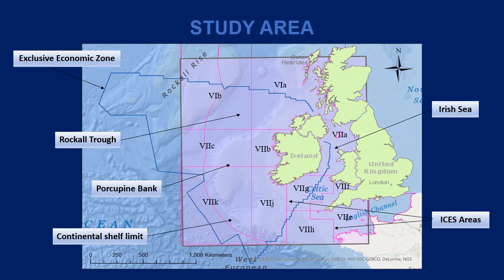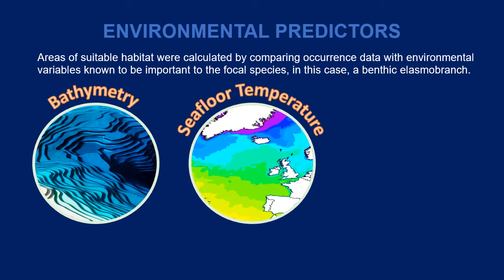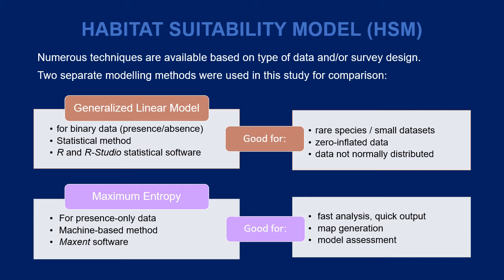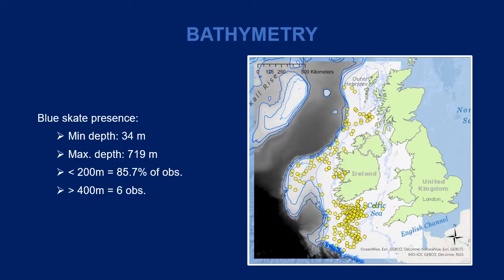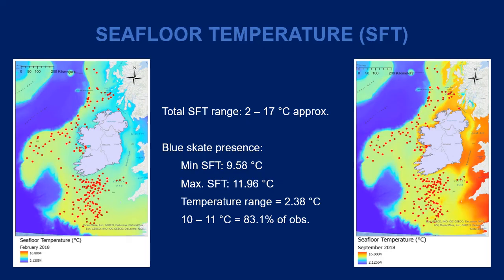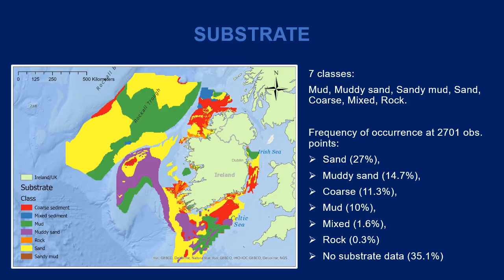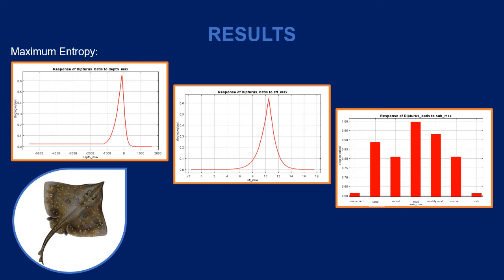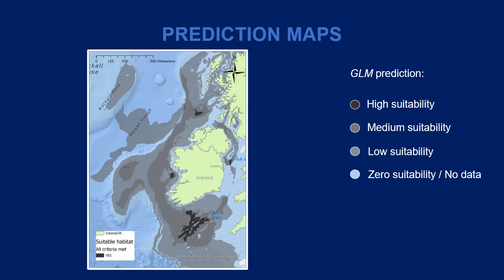Thesis - MSc Conservation Behaviour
Mapping suitable habitat for the critically endangered blue skate (Dipturus batis) in Irish waters